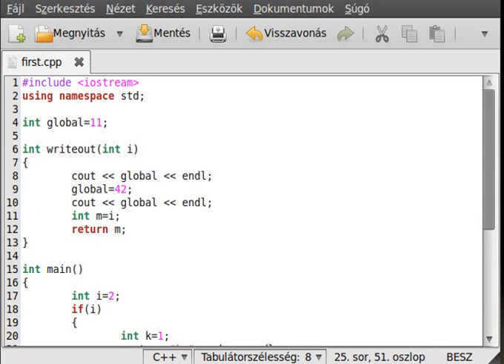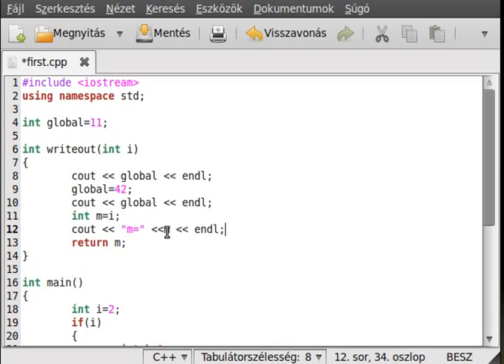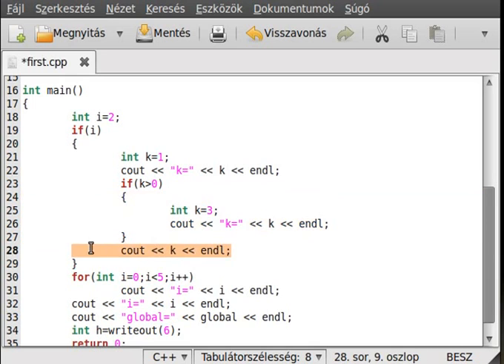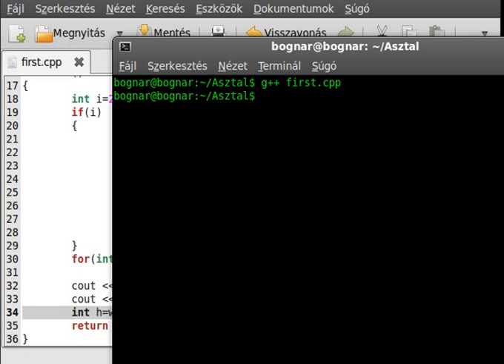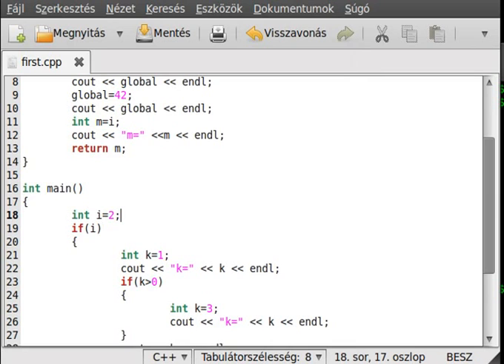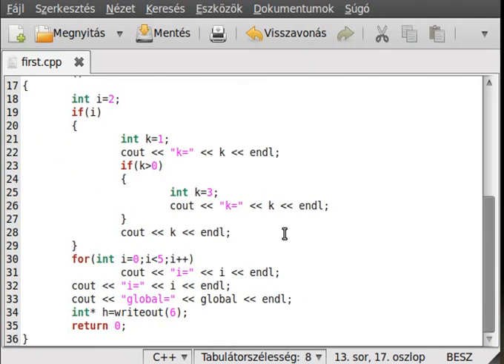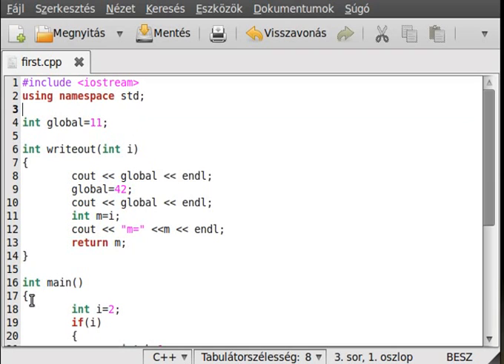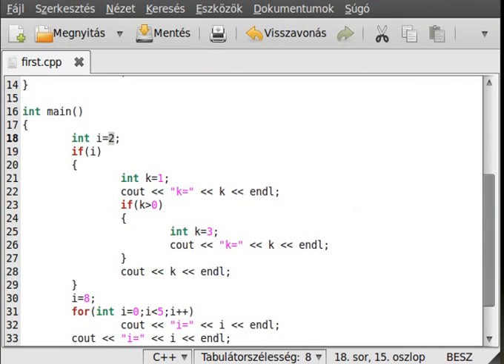C++ tutorial 11 - scopes and variables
In this tutorial I want to show you what is a scope and what does it do with the variables.